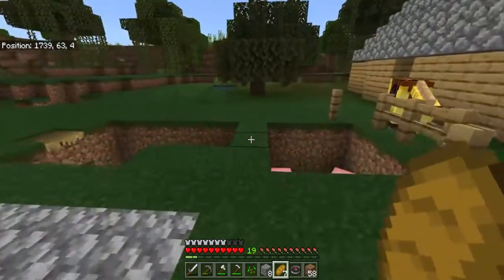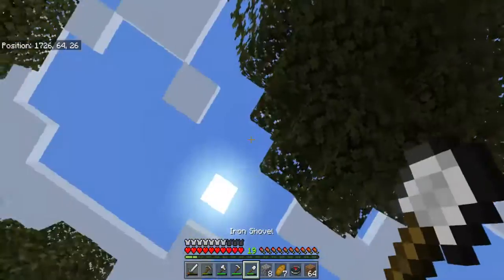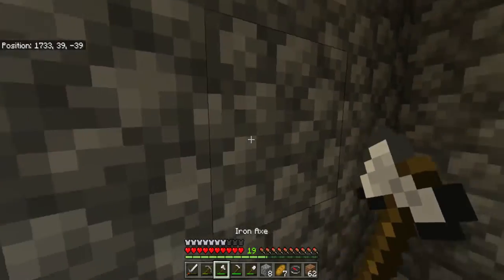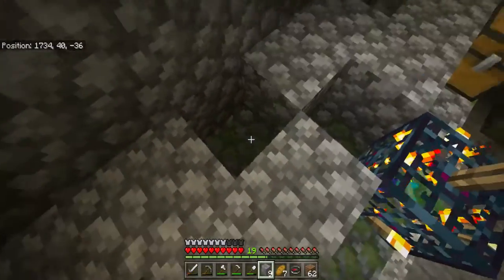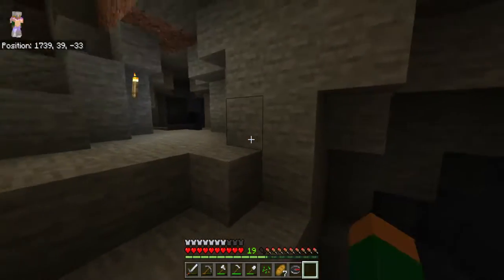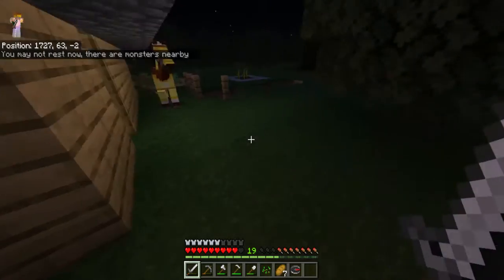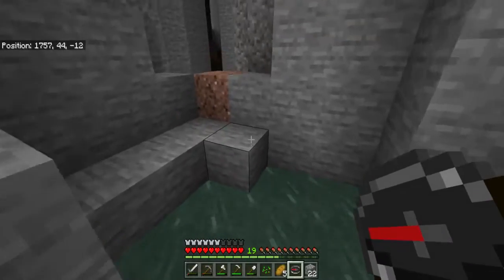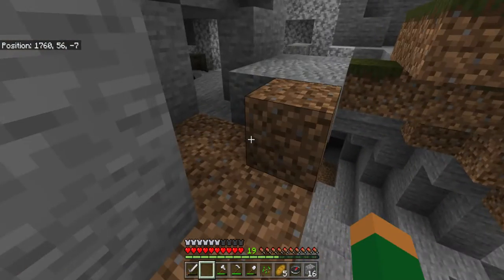troubles with a spawner #3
trying to make an x-p farm